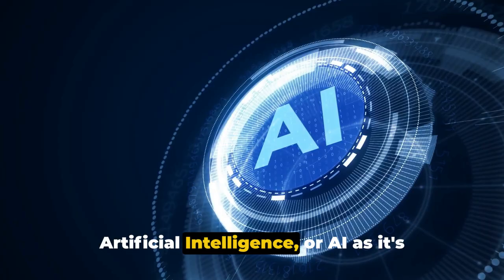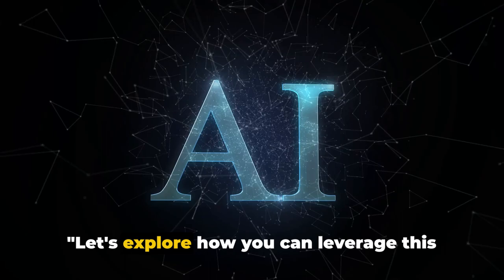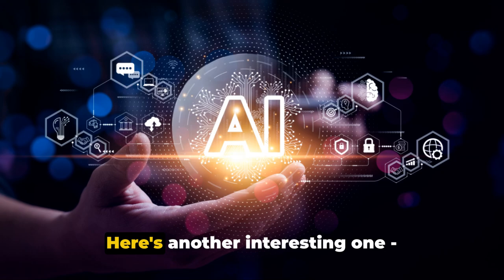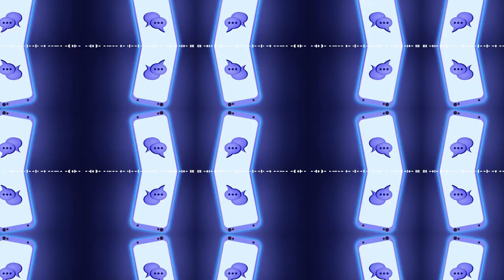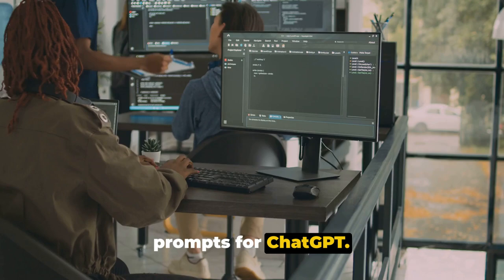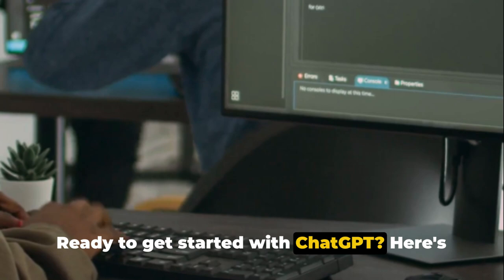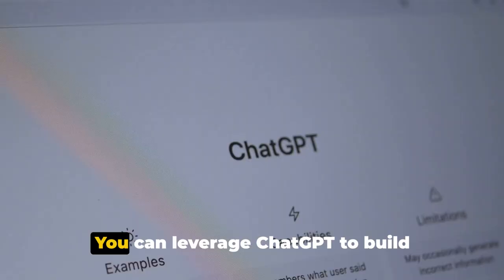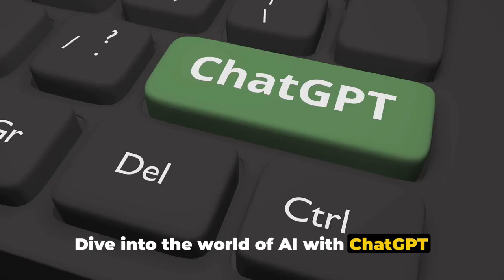How to make money online using ChatGPT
How to make money online using ChatGPT.  Join Nana Akosua on Cooking Delicious Ghana Food: Nanya TV Click link below to join Sofomaame Constance Preach.